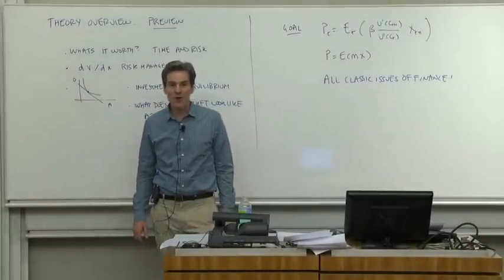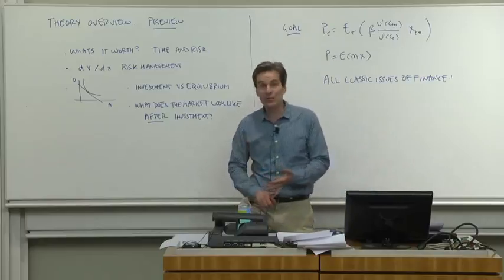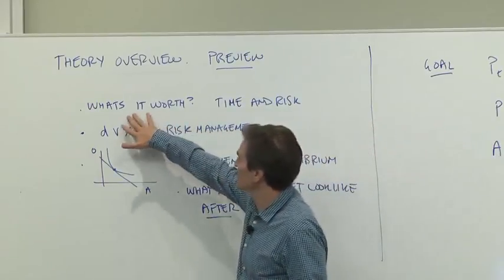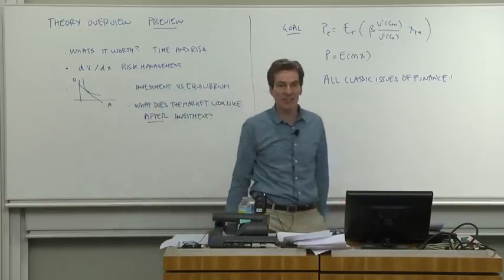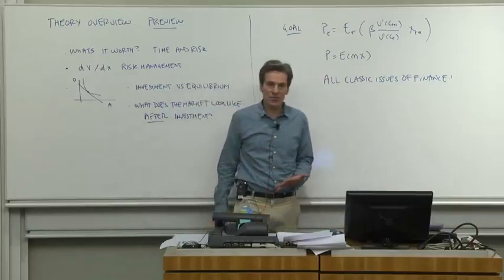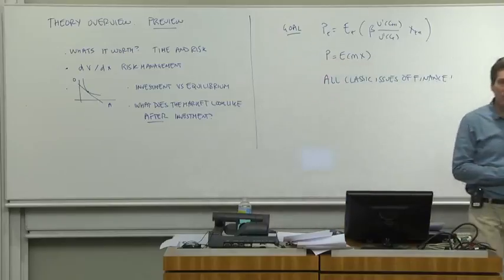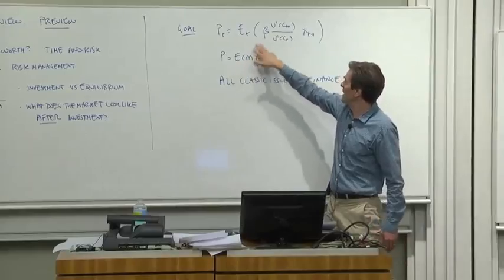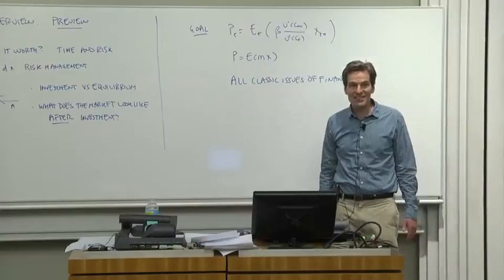2b.1 A Preview of Asset Pricing Theory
PART I. Module 2. Facts